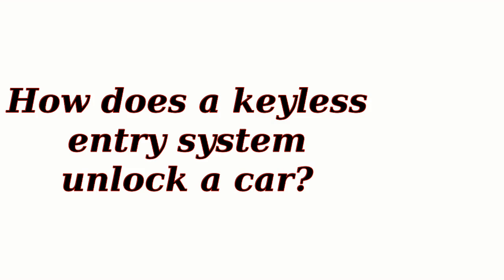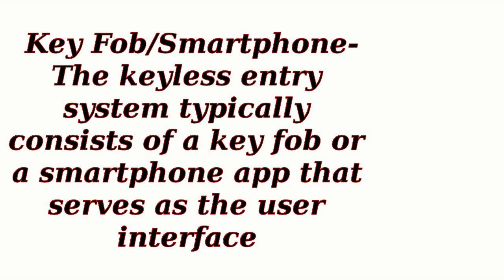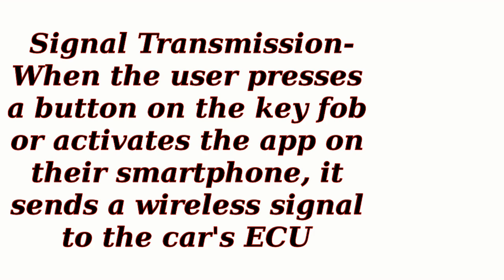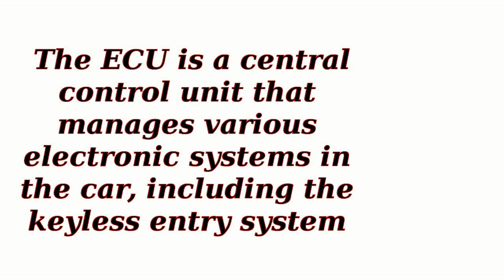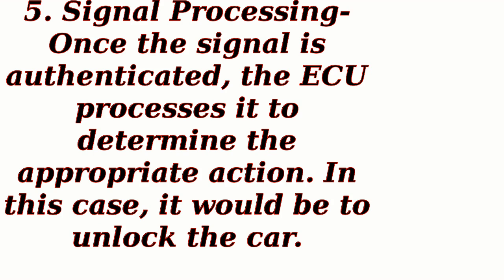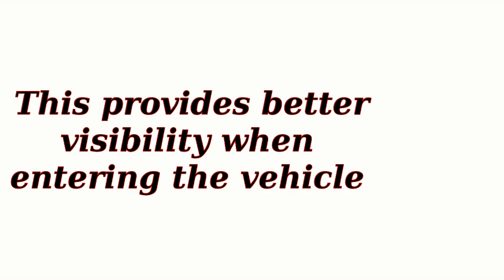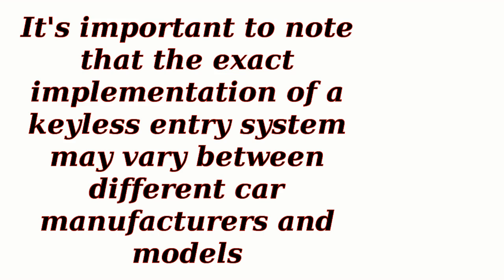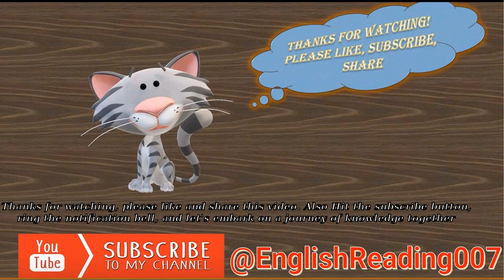How does a keyless entry system unlock a car??